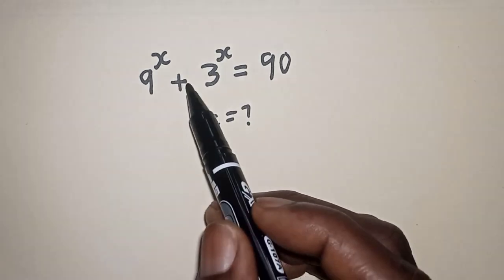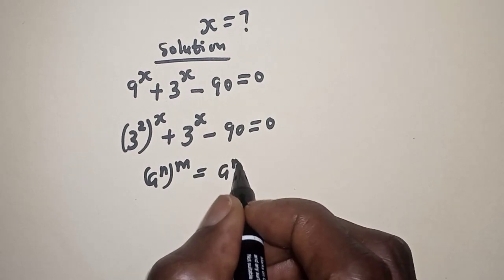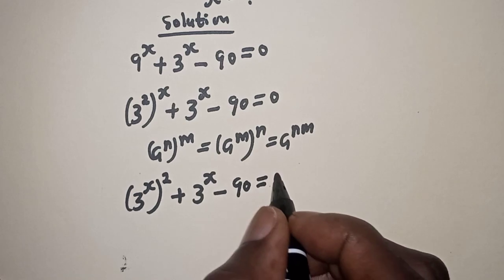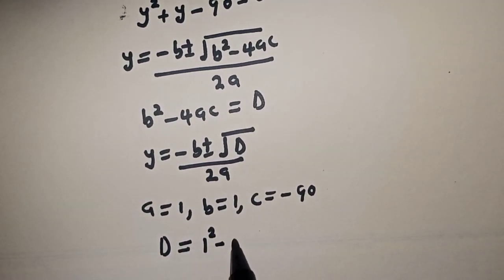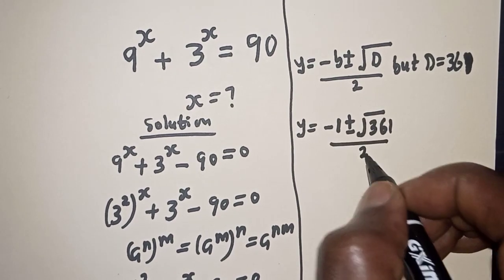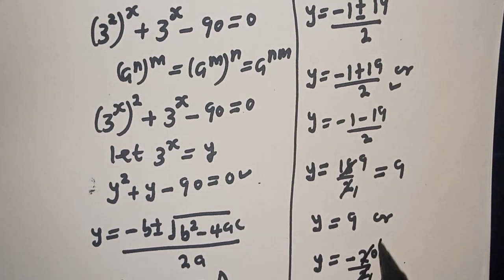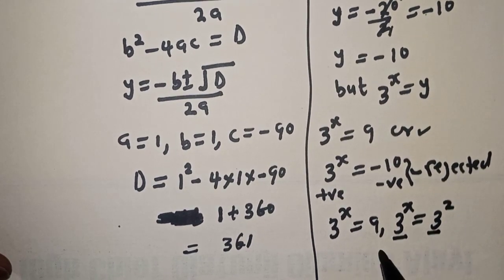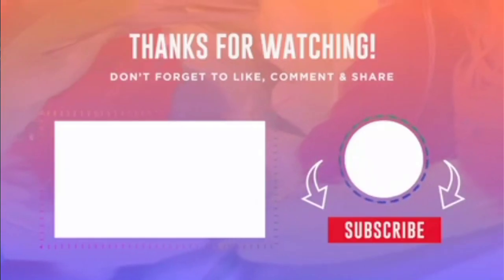Olympiad Mathematics 9^x+3^x=90 | Math Olympiad Challenge | Beautiful Exponential Equation...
This video will teach you how to quickly solve the given beautiful math Olympiad Problem with this excellent trick. It is a math Olympiad questions